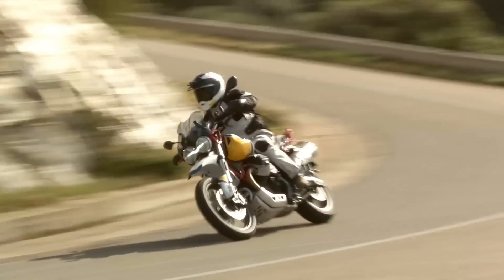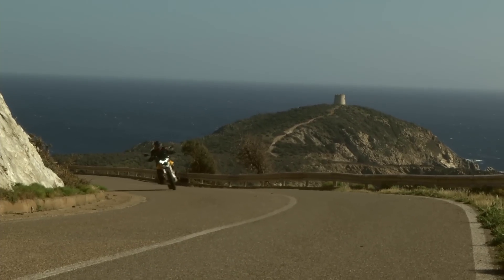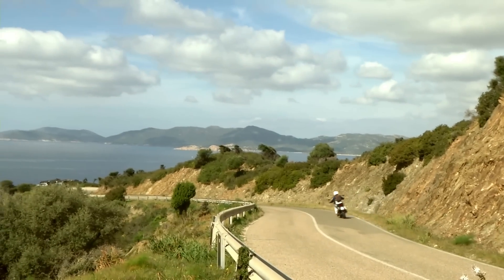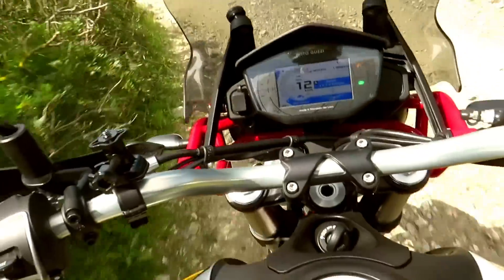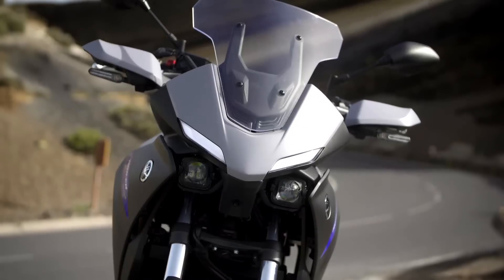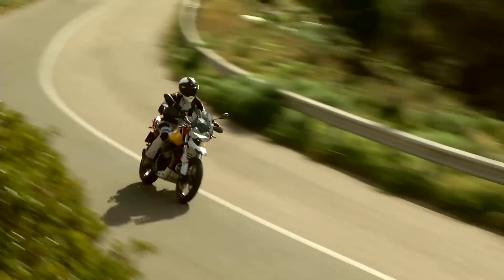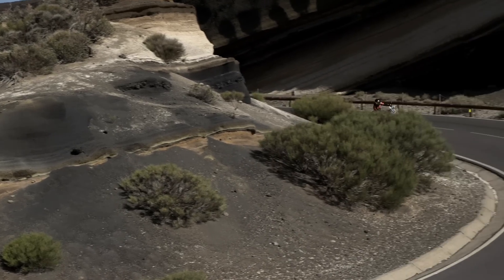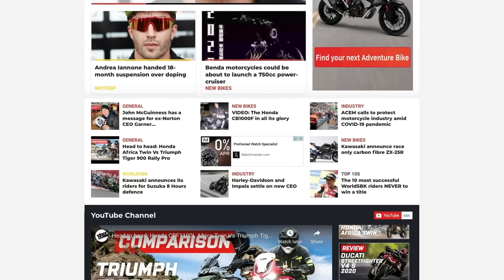Head to Head: Moto Guzzi V85 TT vs 2020 Yamaha Tracer 700 | Visordown.com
This week’s we compare two takes on the adventure touring motorcycle in the form of the Moto Guzzi V85TT and the new Yamaha Tracer 700.

With the recent global success of the adventure touring segment, it’s no surprise that pretty much every manufacturer across the globe has a machine to pique the interest of a rider looking for comfort, sporty on road dynamics and long range ability.
Two bikes that fit that bill nicely are the Moto Guzzi V85 TT and the new 2020 Yamaha Tracer 700.
But which makes the best all-round machine for riders looking for a little bit of everything?